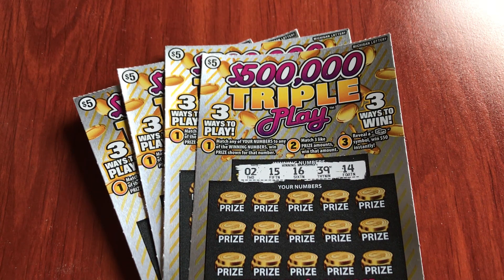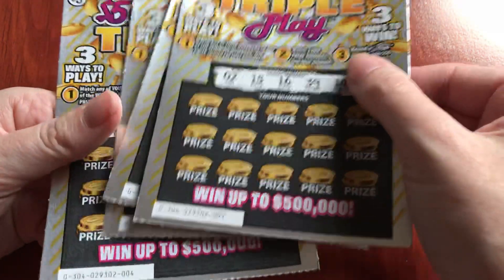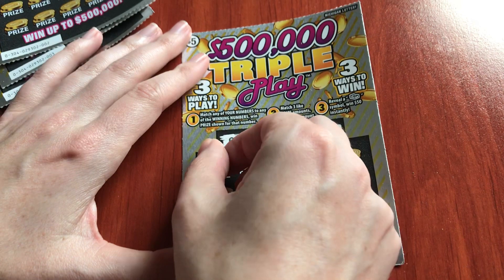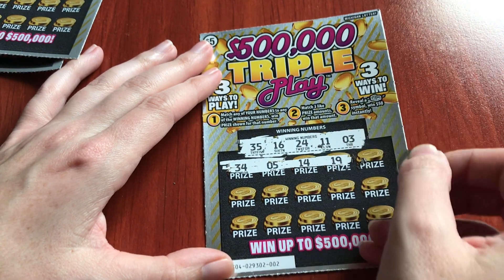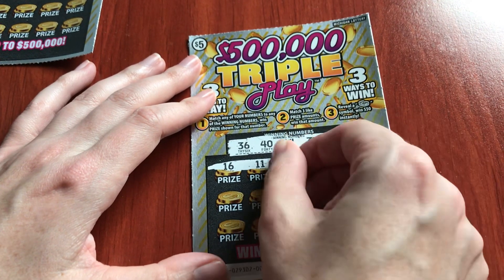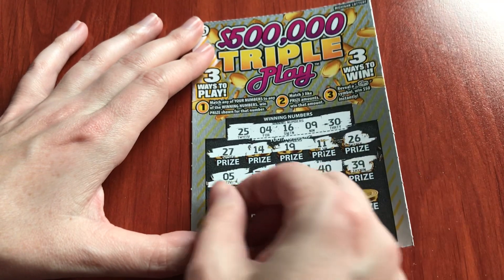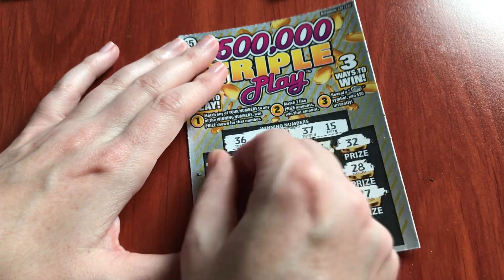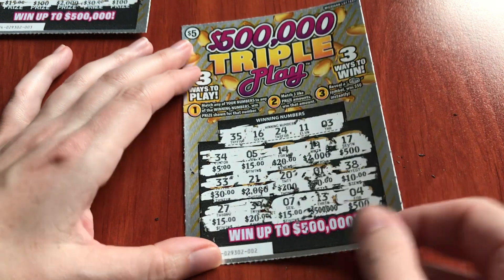New $5 $500,000 Triple Play - Michigan Lottery - 8/6/19